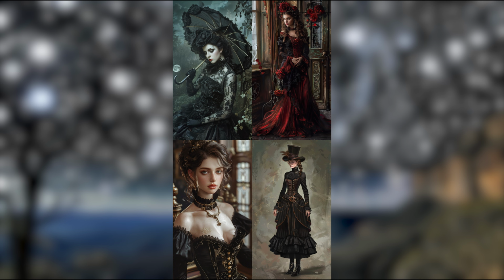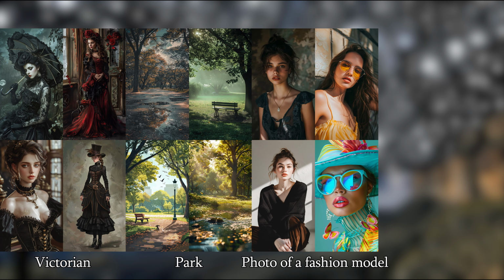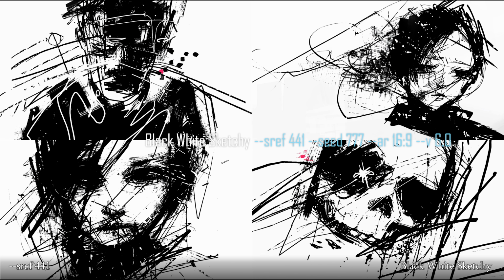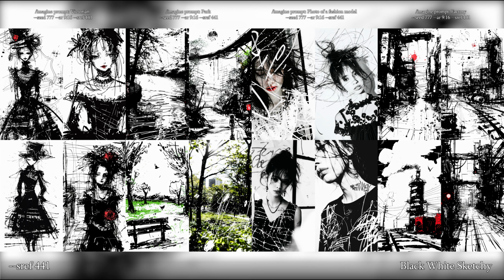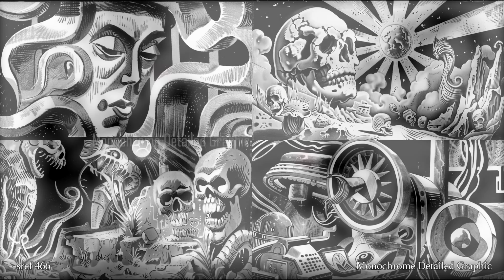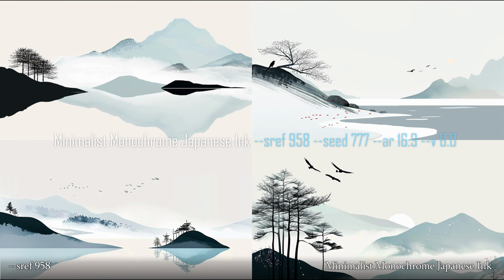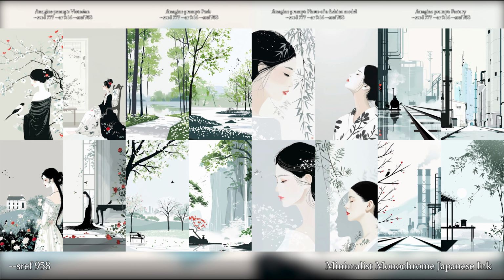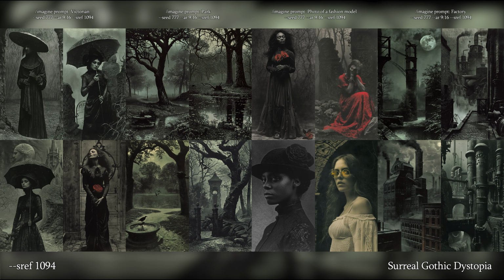50 Monochrome Midjourney SREF styles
A deeper look into 50 Monochrome SREF styles from Midjourney. Seemingly similar styles, but do they actually produce the same look when other prompts are used? Join me in discovering these 50 Monochrome styles in-depth!

0:00 Intro
2:00 Grayscale Industrial Dystopian --sref 411 --seed 777 --ar 16:9 --v 6.0
2:19 Monochrome Dramatic Atmospheric --sref 424 --seed 777 --ar 16:9 --v 6.0
2:37 Monochrome Graphic Detailed --sref 433 --seed 777 --ar 16:9 --v 6.0
2:53 Black White Sketchy --sref 441 --seed 777 --ar 16:9 --v 6.0
3:11 Monochrome Detailed Graphic --sref 466 --seed 777 --ar 16:9 --v 6.0
3:29 Monochrome Detailed Sketchy --sref 490 --seed 777 --ar 16:9 --v 6.0
3:48 Monochrome Textured Realistic --sref 496 --seed 777 --ar 16:9 --v 6.0
4:06 Ethereal Ink Vortex --sref 518 --seed 777 --ar 16:9 --v 6.0
4:25 Monochrome Futuristic Journey --sref 553 --seed 777 --ar 16:9 --v 6.0
4:45 Monochrome Surreal Montage --sref 598 --seed 777 --ar 16:9 --v 6.0
5:02 Vintage Ethereal Dreamscape --sref 599 --seed 777 --ar 16:9 --v 6.0
5:21 Monochrome Silhouette Elegance --sref 611 --seed 777 --ar 16:9 --v 6.0
5:41 Monochrome Expressionist Drama --sref 643 --seed 777 --ar 16:9 --v 6.0
6:00 Monochrome Manga Sketch --sref 653 --seed 777 --ar 16:9 --v 6.0
6:20 Monochrome Industrial Dystopia --sref 673 --seed 777 --ar 16:9 --v 6.0
6:40 Sepia Gothic Wilderness --sref 682 --seed 777 --ar 16:9 --v 6.0
7:01 Monochrome Gritty Animation --sref 704 --seed 777 --ar 16:9 --v 6.0
7:20 Monochrome Sketchy Illustration --sref 709 --seed 777 --ar 16:9 --v 6.0
7:36 Monochrome Dark Illustration --sref 728 --seed 777 --ar 16:9 --v 6.0
7:56 Monochrome Gothic Mysterious --sref 744 --seed 777 --ar 16:9 --v 6.0
8:18 Black and White Ornate Photography --sref 750 --seed 777 --ar 16:9 --v 6.0
8:37 Monochrome Linear Sketch --sref 770 --seed 777 --ar 16:9 --v 6.0
8:54 Monochrome Eerie Ghostly --sref 775 --seed 777 --ar 16:9 --v 6.0
9:11 Monochrome Robotic Surrealist --sref 795 --seed 777 --ar 16:9 --v 6.0
9:28 Noir Fantasy Wilderness --sref 828 --seed 777 --ar 16:9 --v 6.0
9:44 Surreal Dystopian Dreamscapes --sref 842 --seed 777 --ar 16:9 --v 6.0
10:00 Monochrome Futuristic Minimalism --sref 864 --seed 777 --ar 16:9 --v 6.0
10:16 Monochrome Night Illustration --sref 874 --seed 777 --ar 16:9 --v 6.0
10:32 Monochrome Dynamic Anime --sref 880 --seed 777 --ar 16:9 --v 6.0
10:51 Monochrome Abstract Geometry --sref 882 --seed 777 --ar 16:9 --v 6.0
11:07 Monochrome Line Art --sref 900 --seed 777 --ar 16:9 --v 6.0
11:23 Whimsical Neo-Classical Fantasy --sref 918 --seed 777 --ar 16:9 --v 6.0
11:42 Monochrome Misty Photorealism --sref 930 --seed 777 --ar 16:9 --v 6.0
11:58 Monochrome Vintage Sketch --sref 948 --seed 777 --ar 16:9 --v 6.0
12:16 Minimalist Monochrome Japanese Ink --sref 958 --seed 777 --ar 16:9 --v 6.0
12:34 Monochrome Graphic Novel --sref 961 --seed 777 --ar 16:9 --v 6.0
12:53 Ethereal Sketch Portraiture --sref 966 --seed 777 --ar 16:9 --v 6.0
13:15 Retro Architectural Minimalism --sref 968 --seed 777 --ar 16:9 --v 6.0
13:33 Intricate Monochrome Sculpturalism --sref 972 --seed 777 --ar 16:9 --v 6.0
13:51 Monochrome Sketch Scenery --sref 982 --seed 777 --ar 16:9 --v 6.0
14:07 Cyber Gothic Skeletonscape --sref 1001 --seed 777 --ar 16:9 --v 6.0
14:23 Neon Noir Manga Romance --sref 1070 --seed 777 --ar 16:9 --v 6.0
14:39 Ethereal Ink-Wash Elegance --sref 1072 --seed 777 --ar 16:9 --v 6.0
14:55 Ethereal Mechanical Fantasia --sref 1073 --seed 777 --ar 16:9 --v 6.0
15:12 Post-Apocalyptic Forest Noir --sref 1089 --seed 777 --ar 16:9 --v 6.0
15:28 Surreal Gothic Dystopia --sref 1094 --seed 777 --ar 16:9 --v 6.0
15:44 Mythic Forest Enchantment --sref 1120 --seed 777 --ar 16:9 --v 6.0
16:00 Vintage Sepia Whimsy --sref 1130 --seed 777 --ar 16:9 --v 6.0
16:19 Cyberpunk Desolation Noir --sref 1154 --seed 777 --ar 16:9 --v 6.0
16:35 Necro-Biomechanical Fantasia --sref 1199 --seed 777 --ar 16:9 --v 6.0